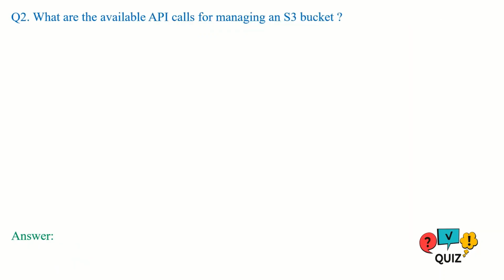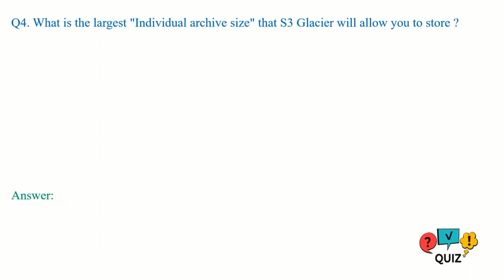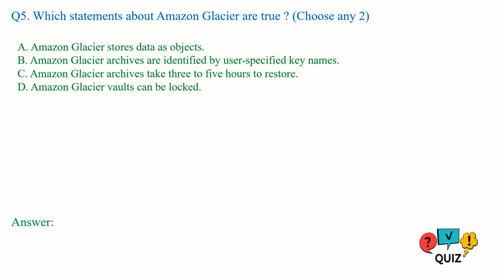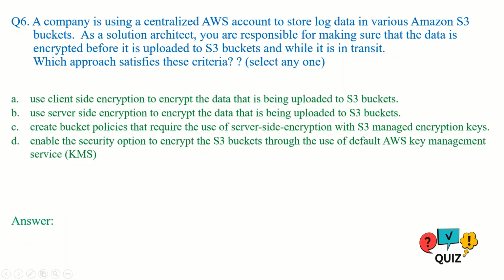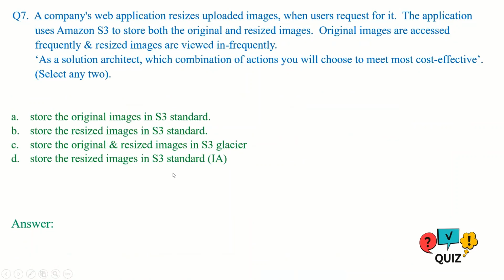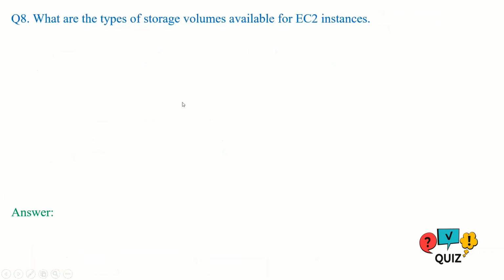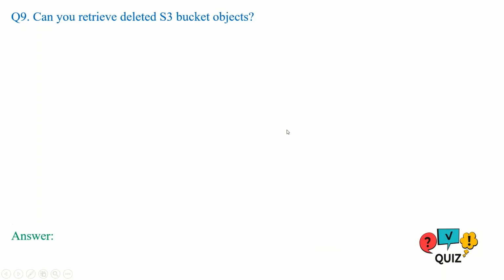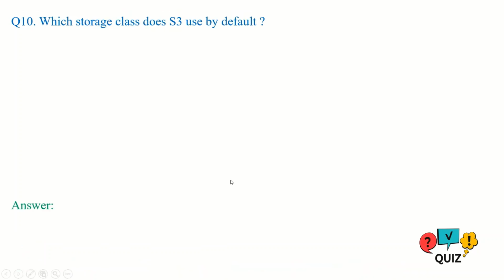AWS Interview Questions 4/10